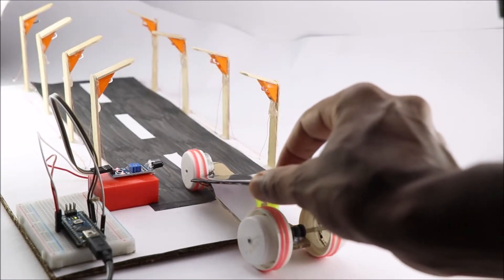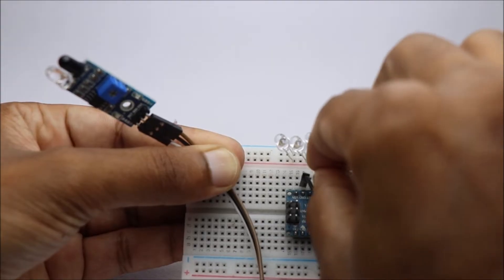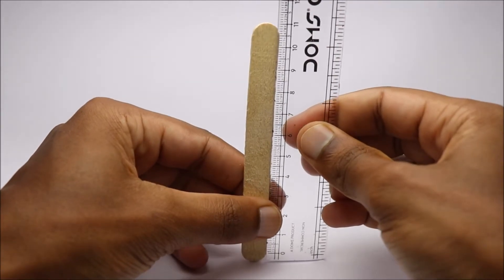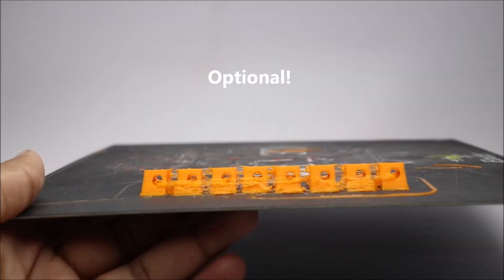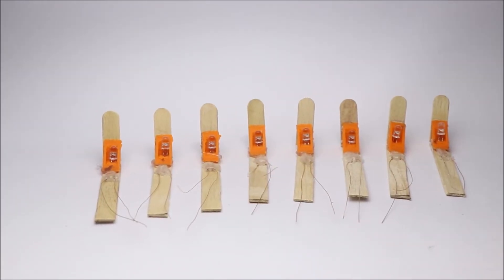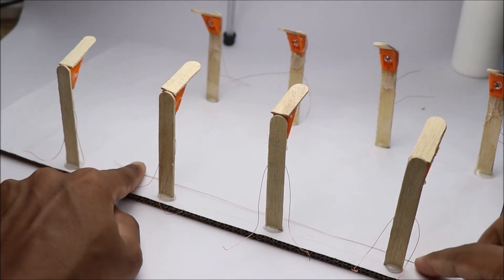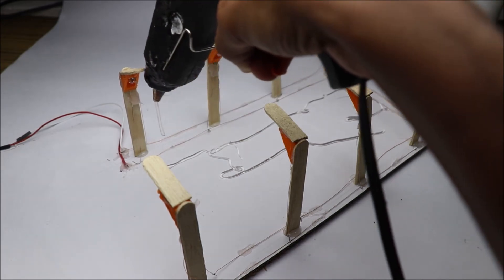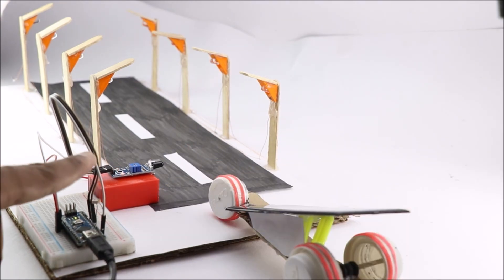Automatic Smart Street Light Project using Arduino | Inspire Award Project | Science Project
How to make Automatic street light controller project in a very easy way, This is an award winning science project and uses the IR sensor, LDR and LED.
Components used
Arduino Nano
IR sensor
Blue LED
Breadboard and Jumper wires